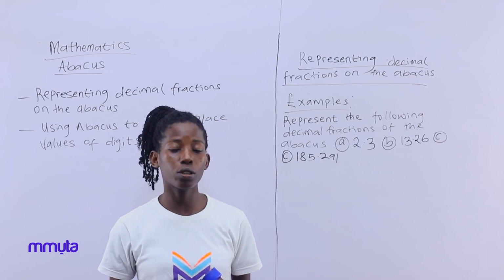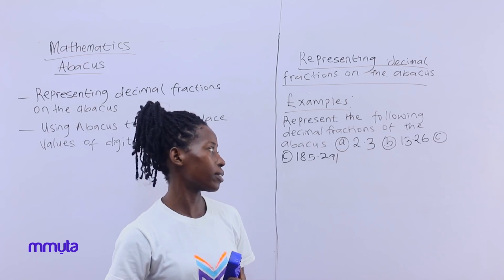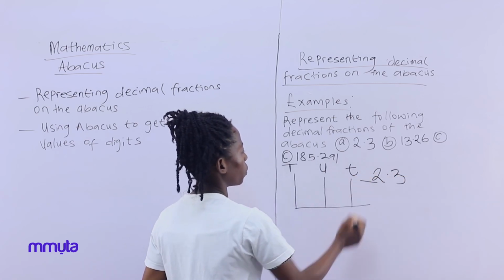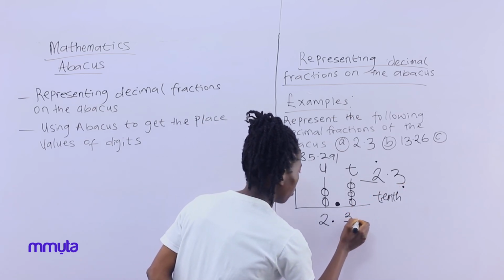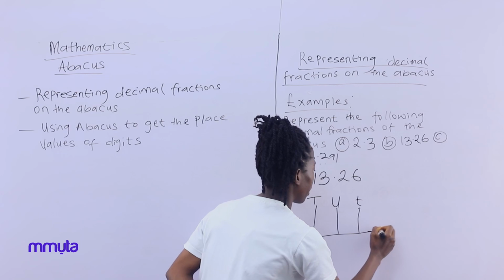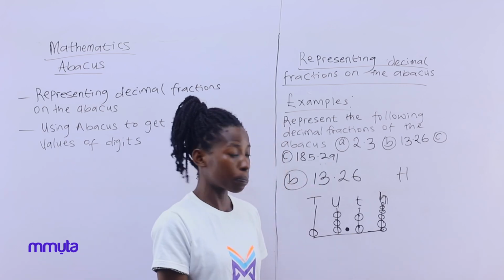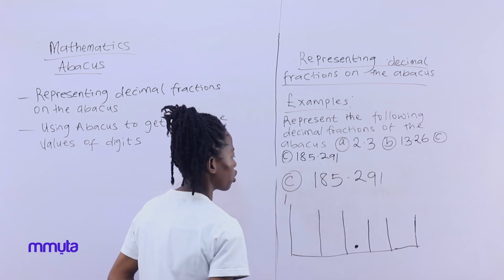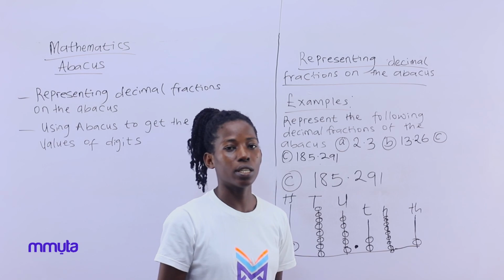ABACUS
Discover the ancient art of calculation with this comprehensive abacus tutorial. Learn how to master addition, subtraction, multiplication, and division like never before. Improve your mental math skills, boost your brainpower, and impress your friends with lightning-fast calculations. Whether you're a student, teacher, or simply curious, this video is your gateway to unlocking the full potential of the abacus. Get ready to transform your math journey!